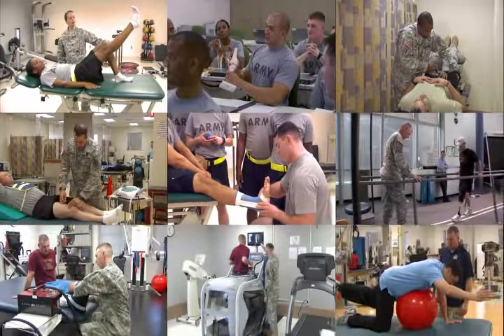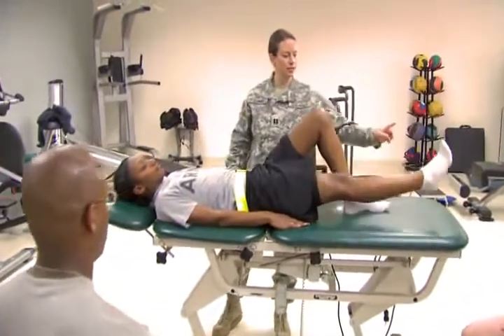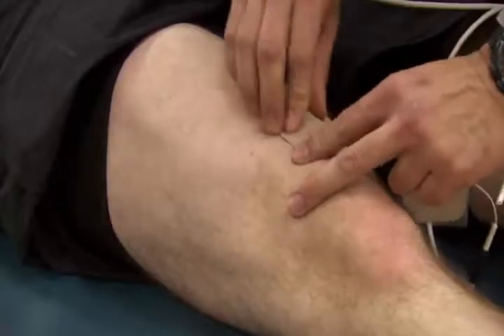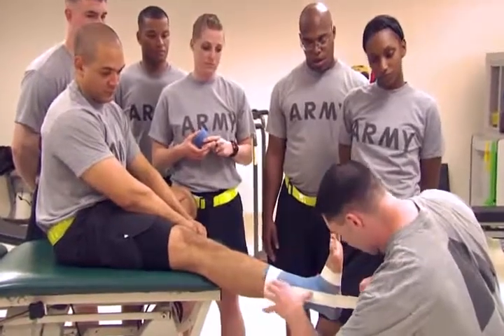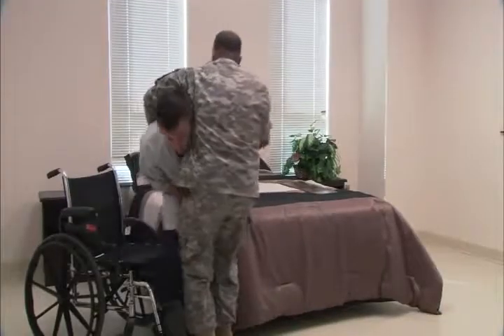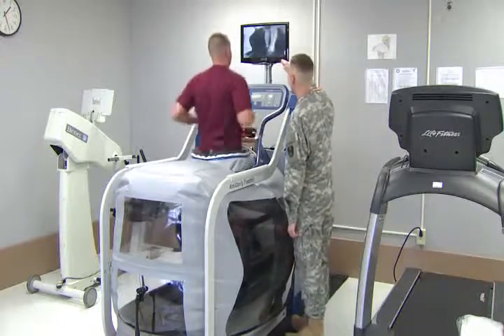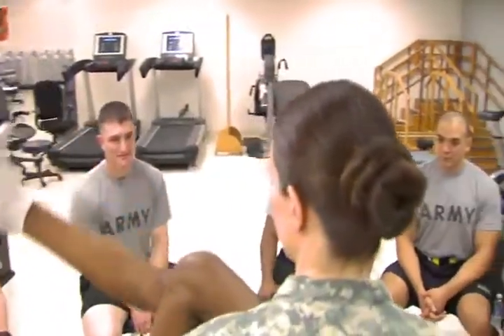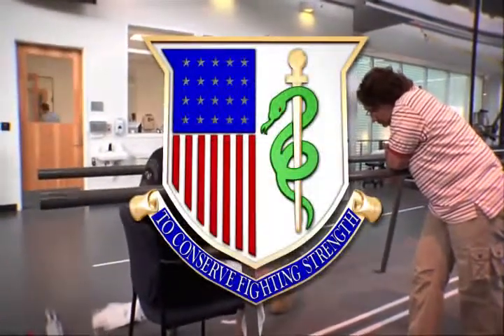MOS 68F - Physical Therapy Specialist